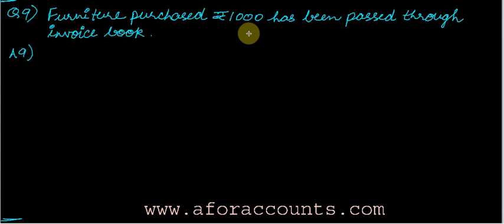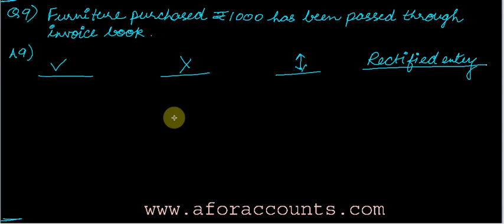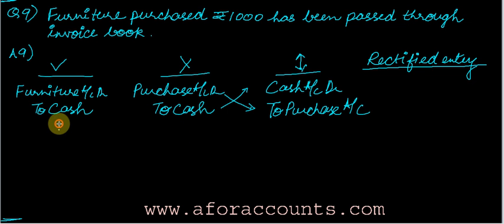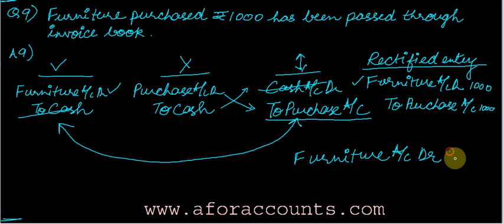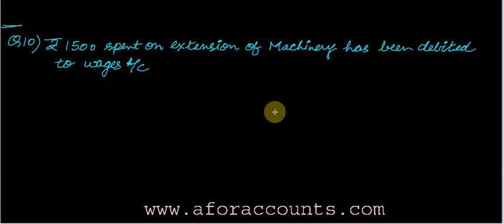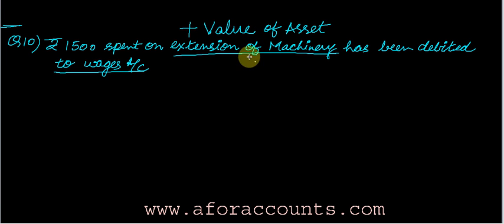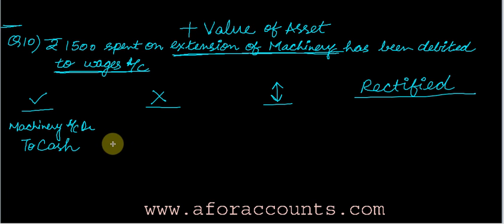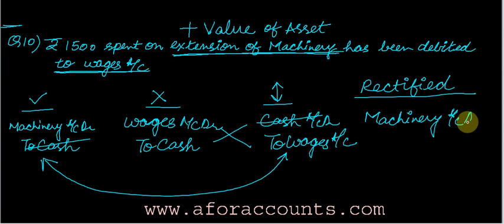10.7 Rectification of Errors - Q9,Q10